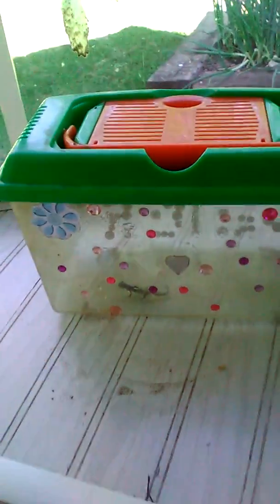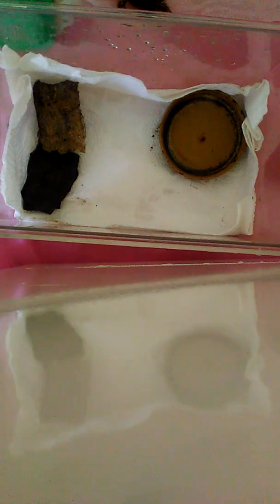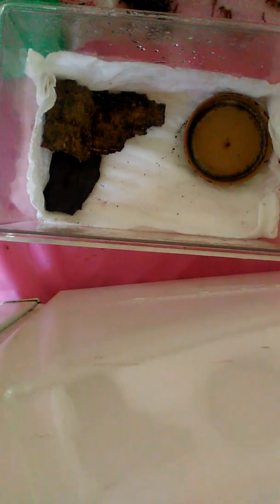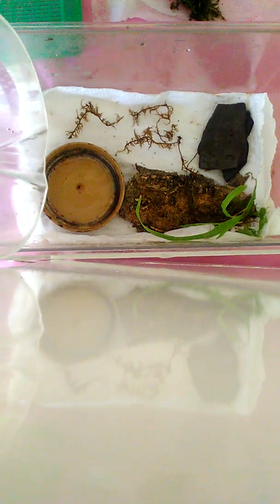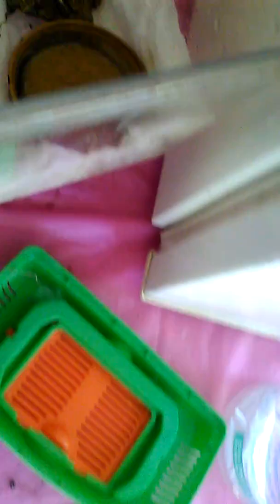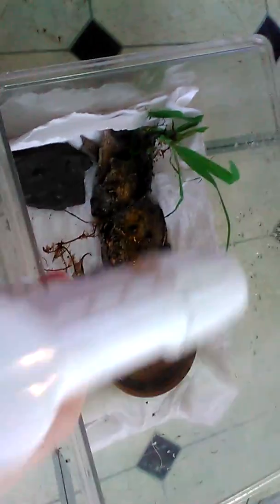My salamanders tank